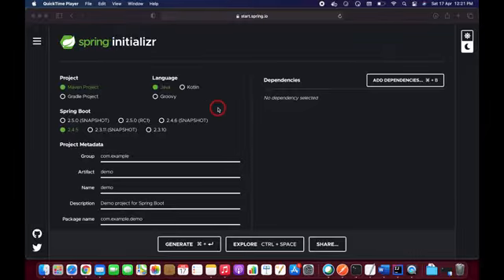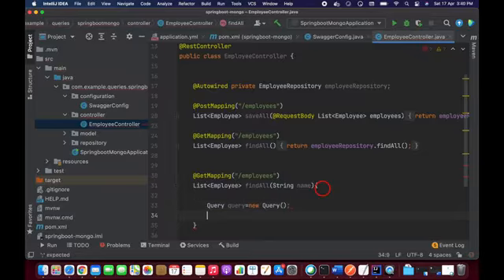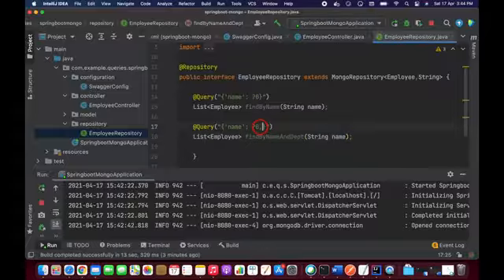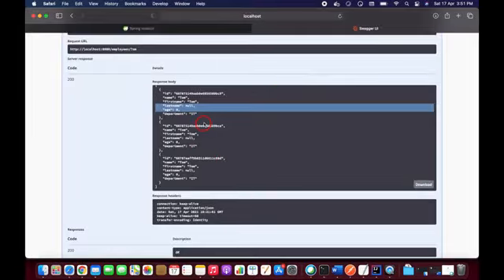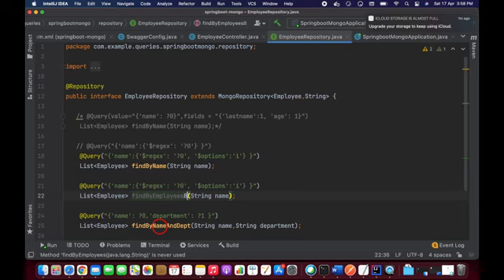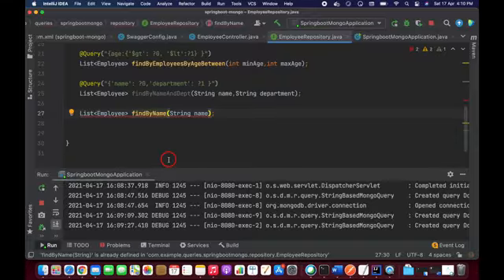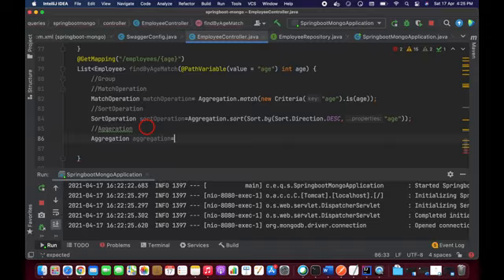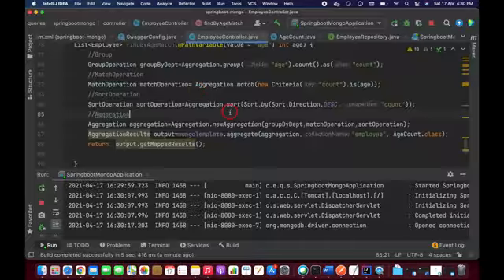Spring Data MongoDB Queries Criteria queries @Query Annotation Aggregation with Mongo Template